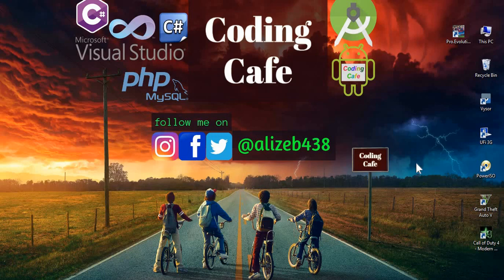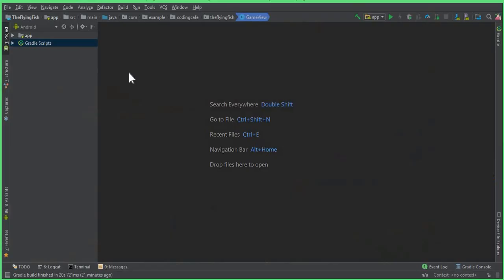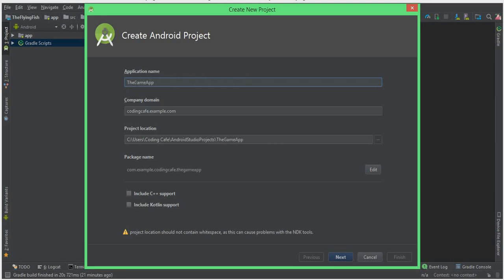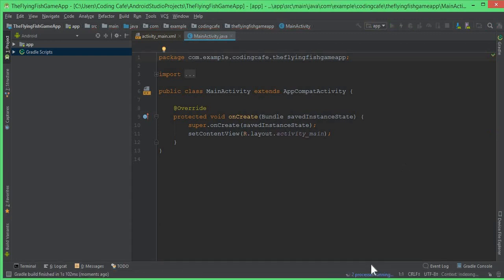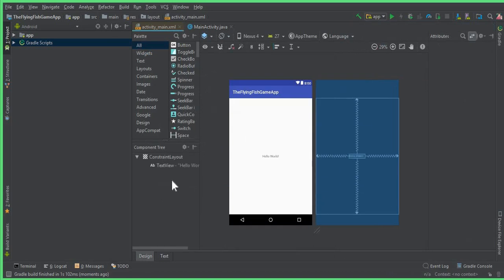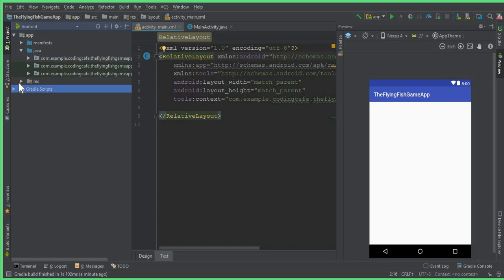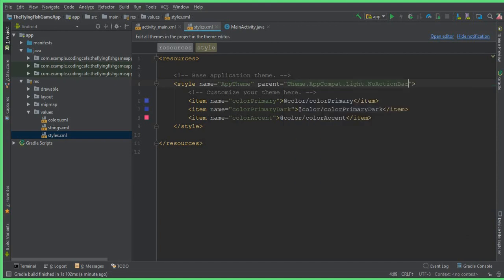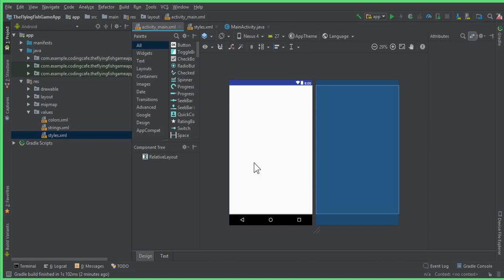Game Development Tutorial 02 - Create New Project in Android Studio Game Tutorial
In this video tutorial#02 we will create new project in android studio for our Flying Fish Game which we are developing using android studio. (android studio game development tutorial for beginners)

android studio games source code